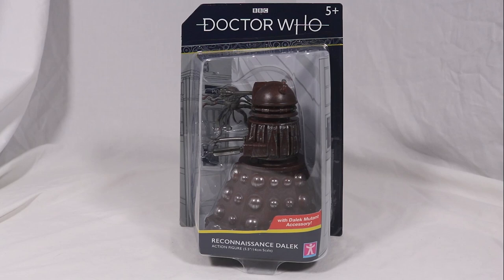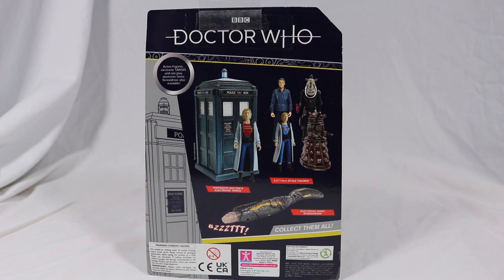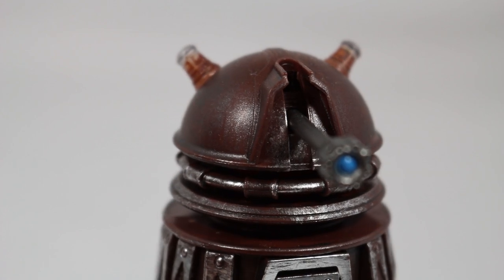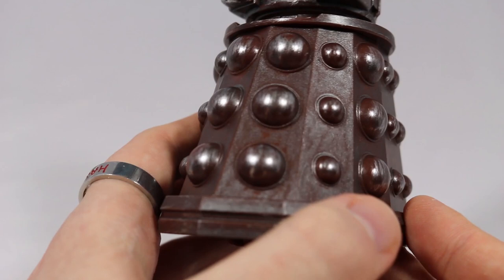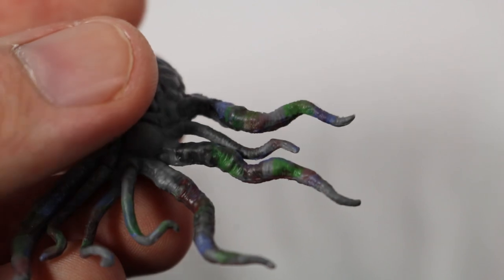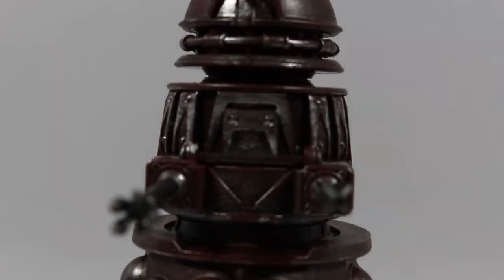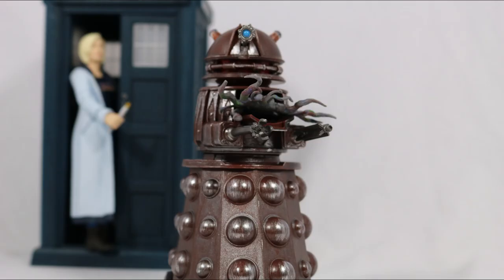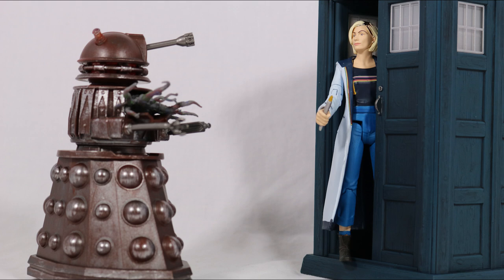Review | Doctor Who Reconnaissance Dalek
Today i review the Brand-New Reconnaissance Dalek from Character Options.
More Figure reviews coming soon.